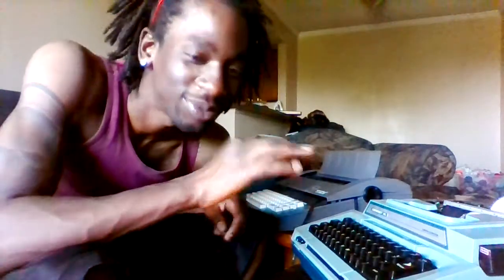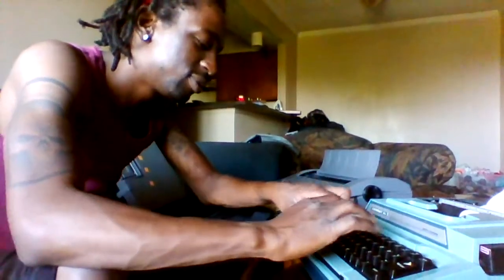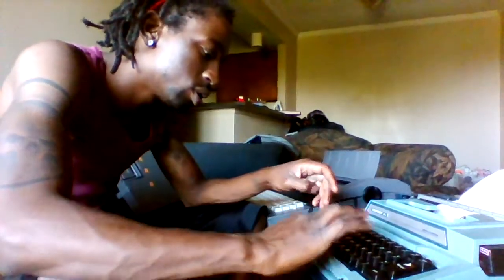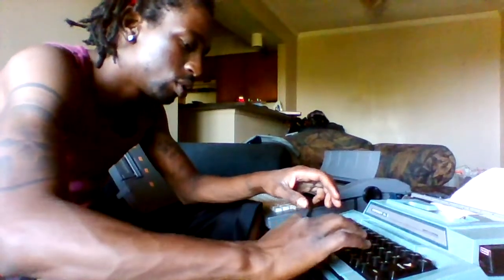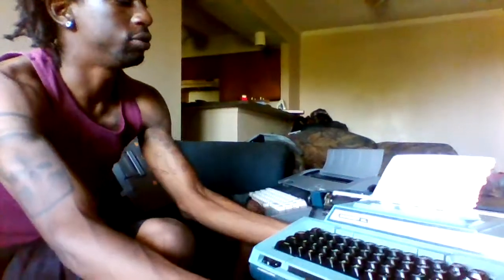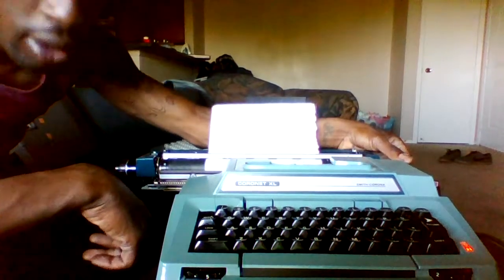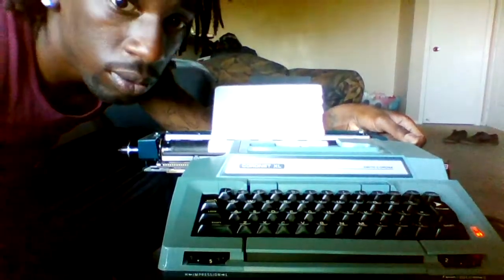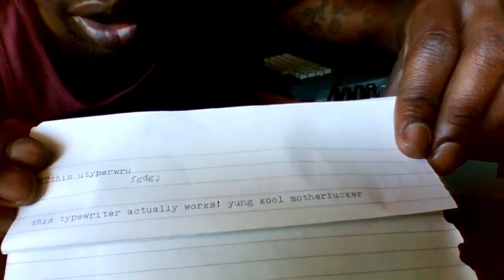Yung Kool's first typewriter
Yung Kool tha Zombie hittin them lyrics hard wit a typewriter. No freestyle, no pen and pad. Just keys.